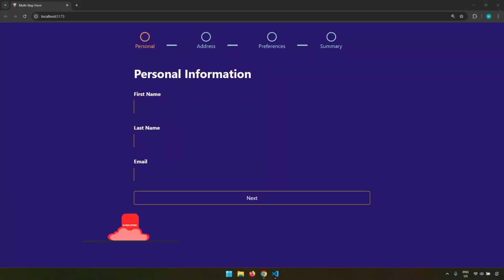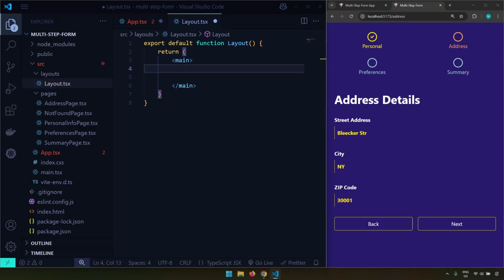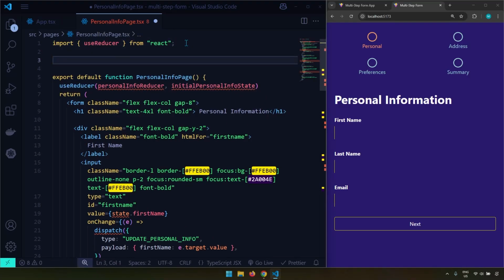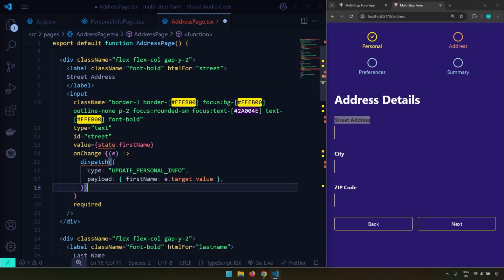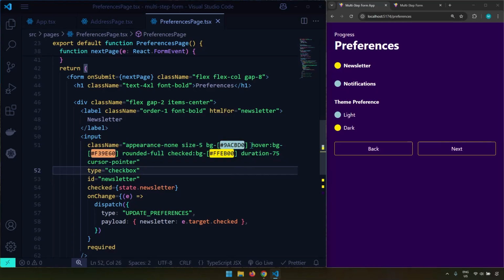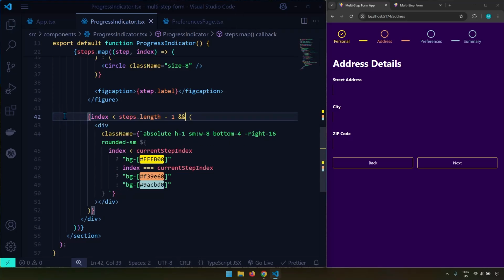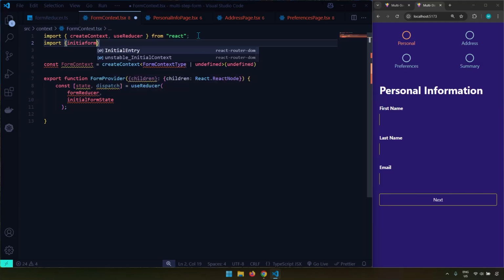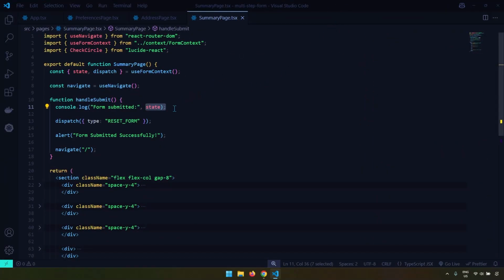React useReducer Hook Complete Tutorial for Beginners – Project #5 - React from Confusion to Clarity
Hi Everyone!
In this video, I am going to teach you the React useReducer Hook by building a Multi-Step Form. This project is built using React, React Router, TypeScript and Tailwind CSS. This application is a multi-step form built using React, React Router, TypeScript, and Tailwind CSS. The primary focus of the app is to demonstrate the use of the useReducer hook for state management. The use of TypeScript ensures type safety and better developer experience, while useReducer efficiently manages the complex state transitions across the form steps.

*-*-*-*-* Features
- Multi-Step Navigation.
- Form Sections.
- State Management
- Responsive Design

Chapters
00:00:00 App Overview
00:04:08 App Setup
00:09:53 Implementing the Routing
00:28:28 Coding the Not Found Page
00:29:51 Coding the Personal Info Page
01:06:05 Coding the Address Page
01:16:38 Coding the Preferences Page
01:35:40 Coding the Progress Indicator
01:54:09 Refactoring Types
02:00:49 Refactoring Reducers
02:10:48 Creating the Context
02:20:20 Consuming the Context
02:28:03 Coding the Summary Page
02:37:53 Conclusion